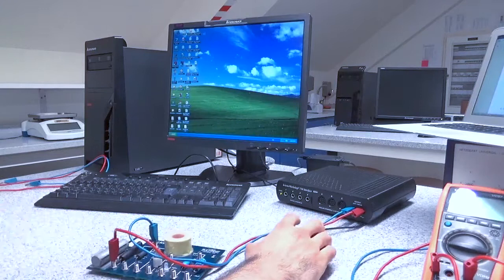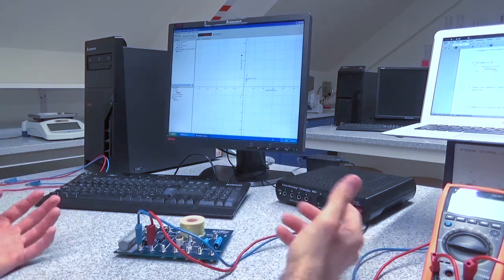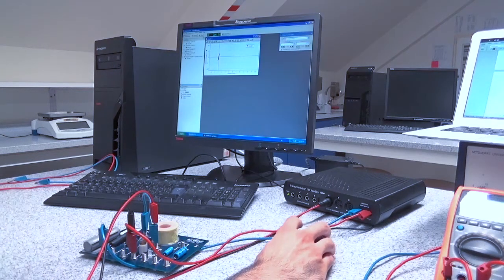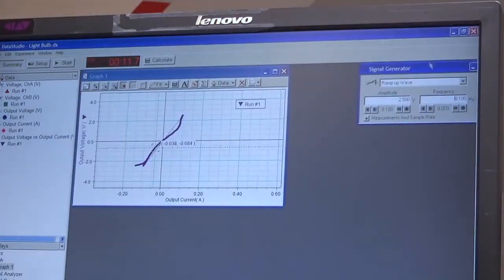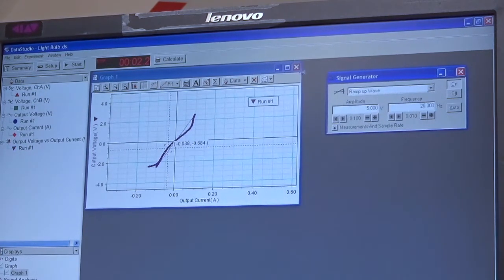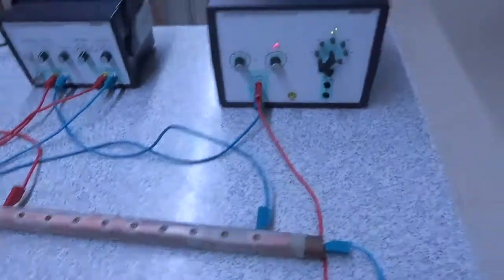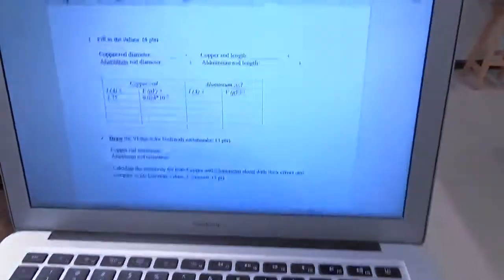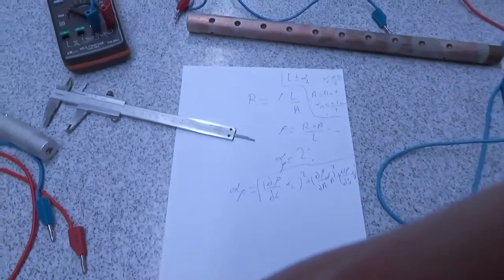Resistance and Resistivity - Experimental Overview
Study of Ohmic Devices 00:00
Study of Non-Ohmic Devices 07:59
The Light Bulb Behavior at Low & High Frequency 12:24
Determination of Resistivity 21:36